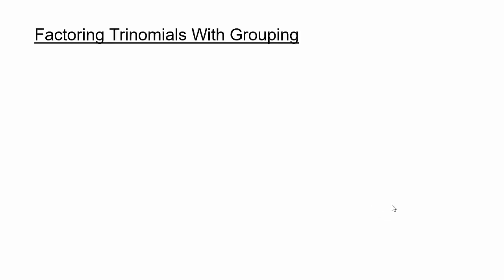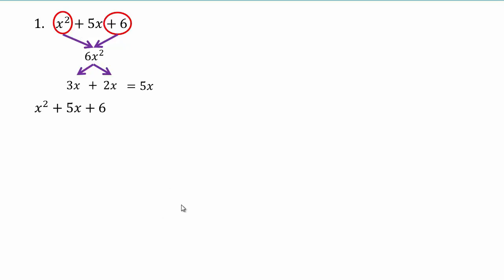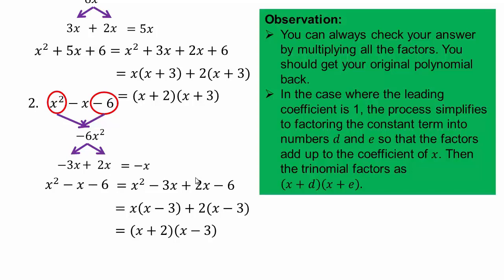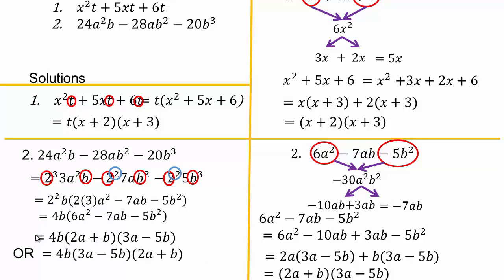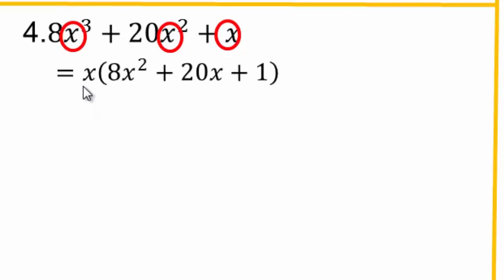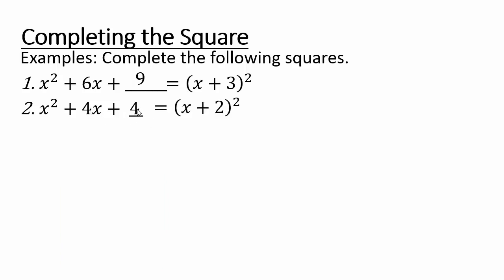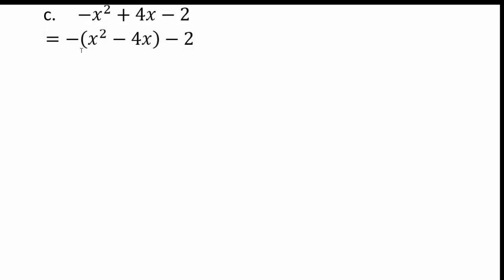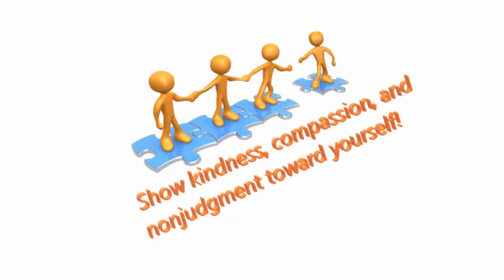Factoring Part 3